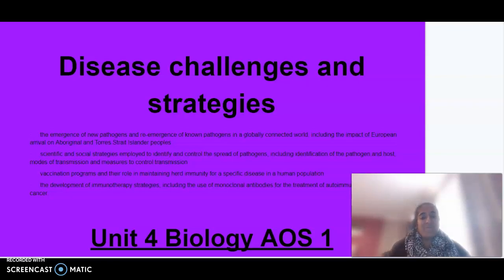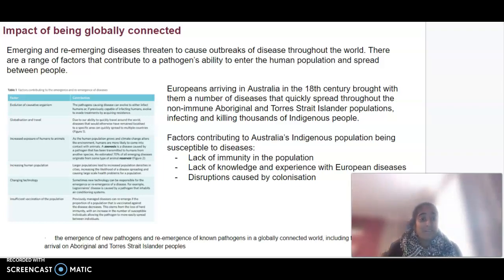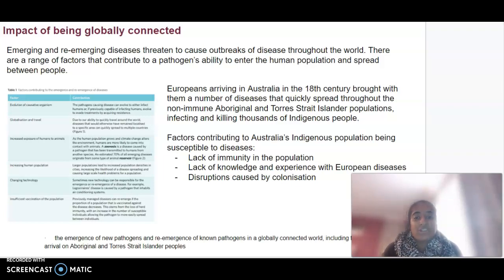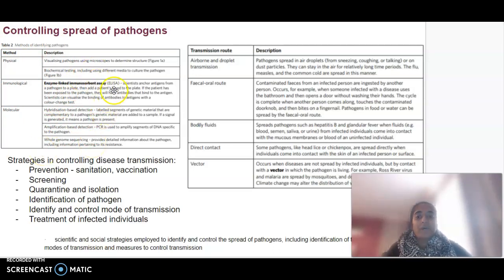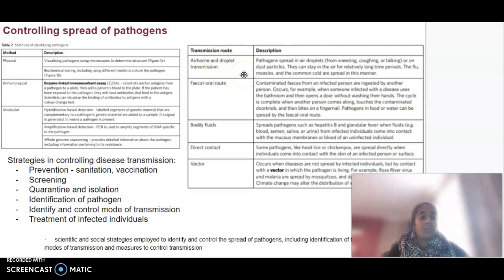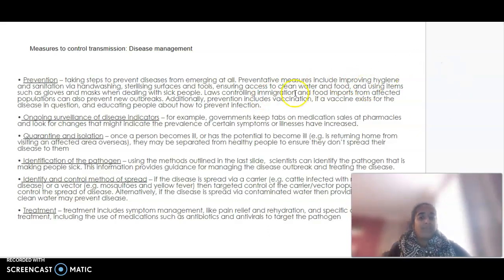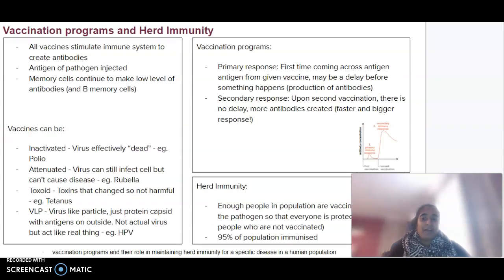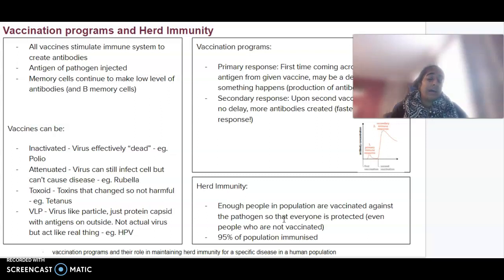Unit 4 AOS 1 Biology: Disease challenges and strategies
·         the emergence of new pathogens and re-emergence of known pathogens in a globally connected world, including the impact of European arrival on Aboriginal and Torres Strait Islander peoples
·         scientific and social strategies employed to identify and control the spread of pathogens, including identification of the pathogen and host, modes of transmission and measures to control transmission
·         vaccination programs and their role in maintaining herd immunity for a specific disease in a human population
·         the development of immunotherapy strategies, including the use of monoclonal antibodies for the treatment of autoimmune diseases and cancer.